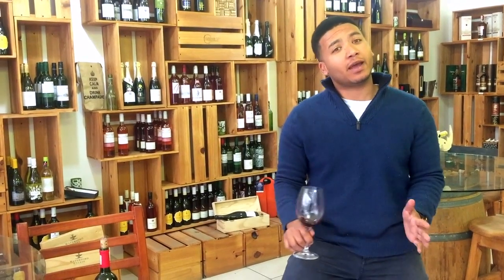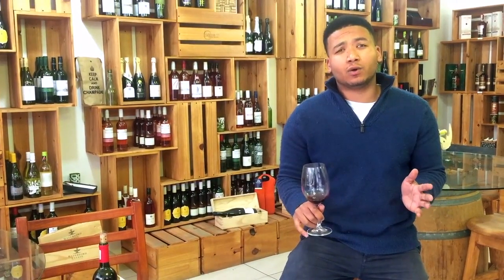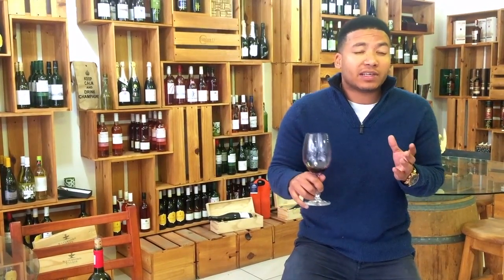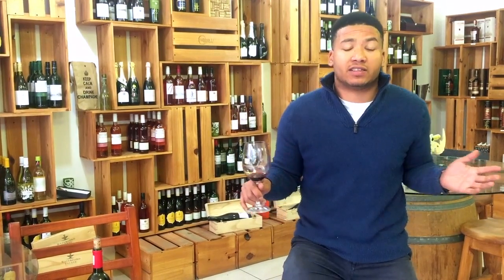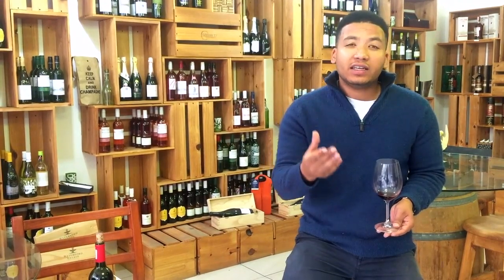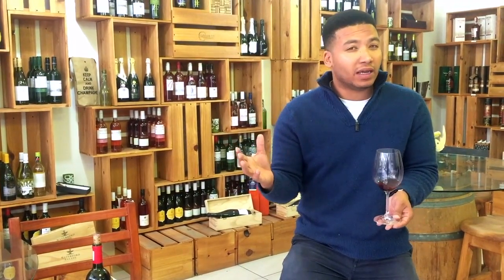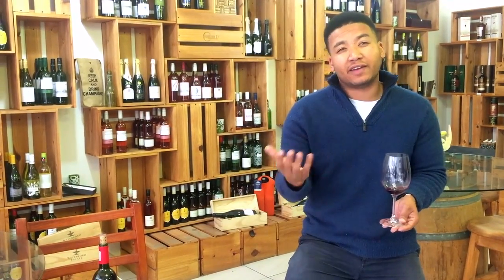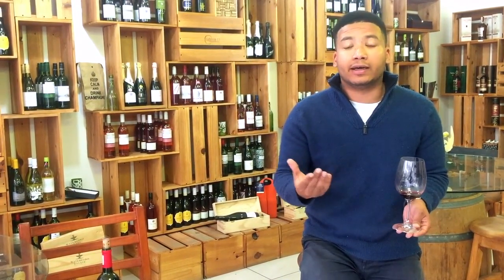Graceland Colour Field 2014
Hi fellow winelovers! Here is our online wine tasting of the Graceland Colour Field 2014! Such a great wine! We simply love it, we think you guys will too! Its a red wine from Stellenbosch South Africa.